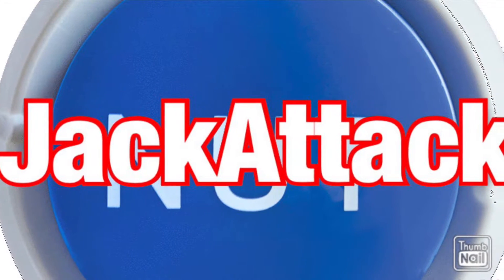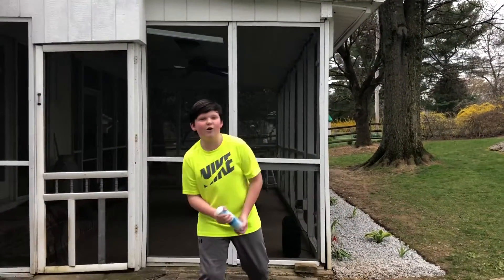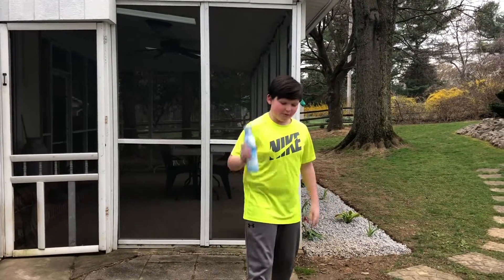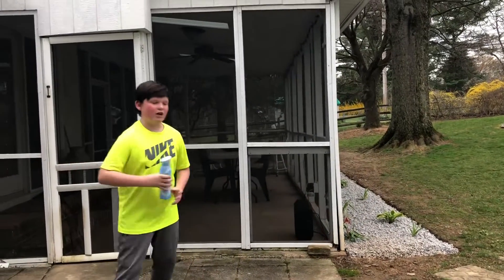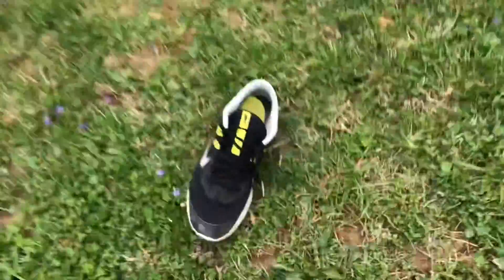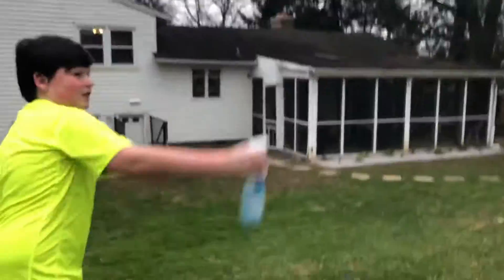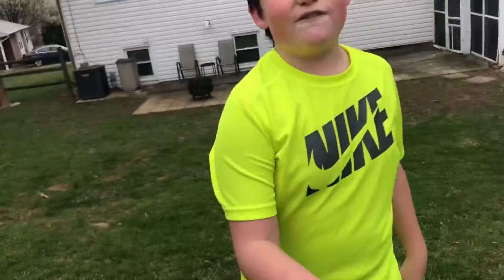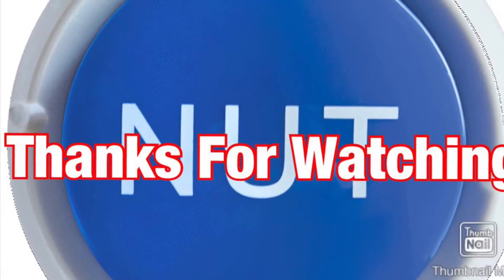Corona Watch - Special Edition